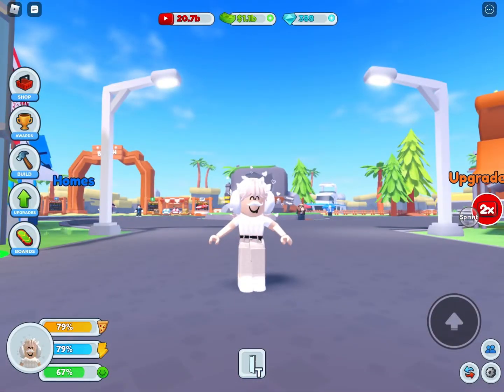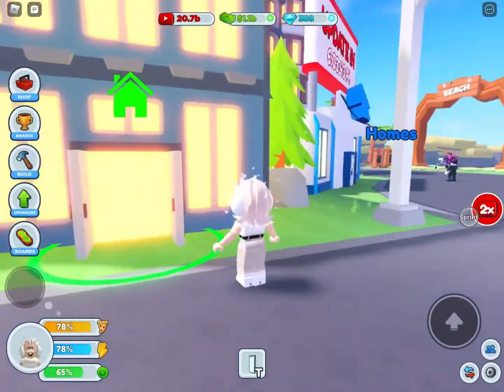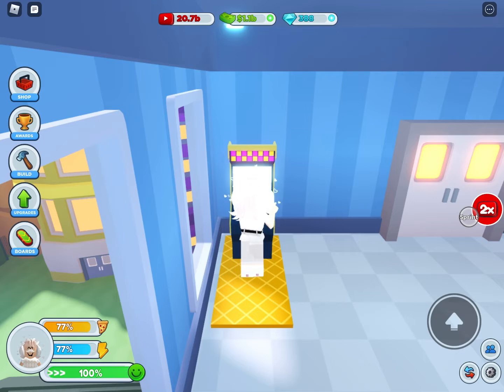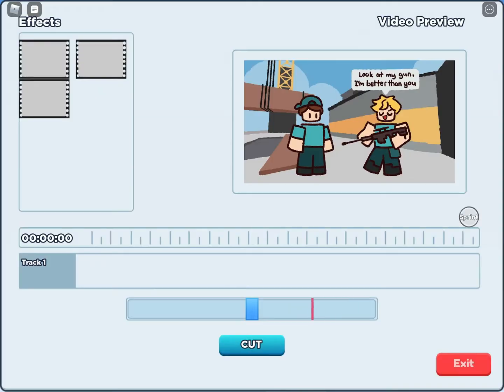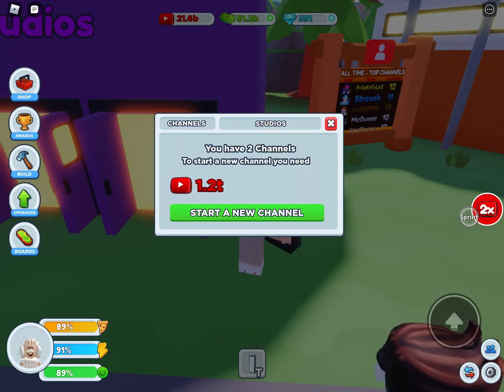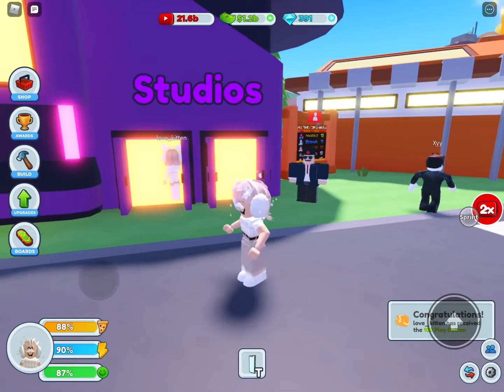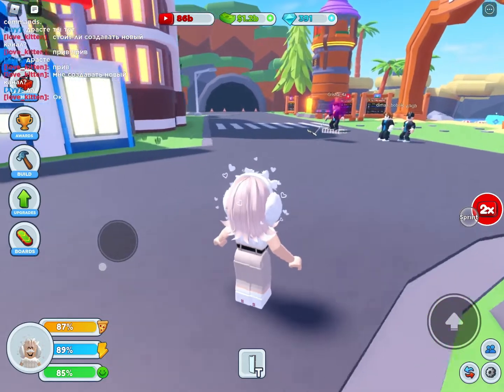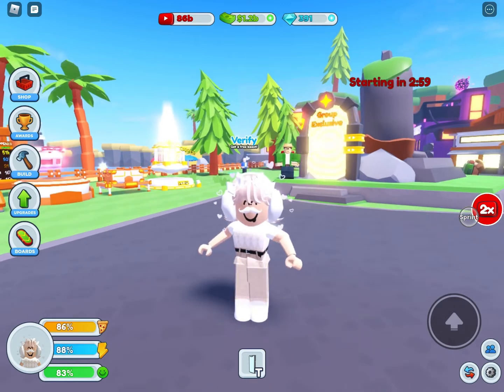Hope this helps!!✨💕🌈